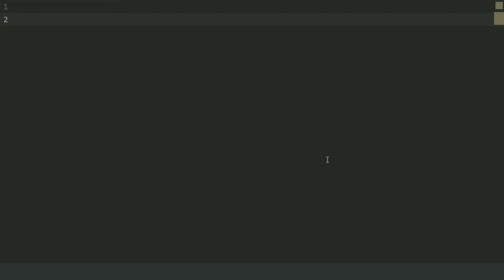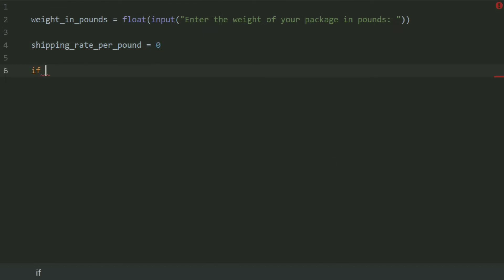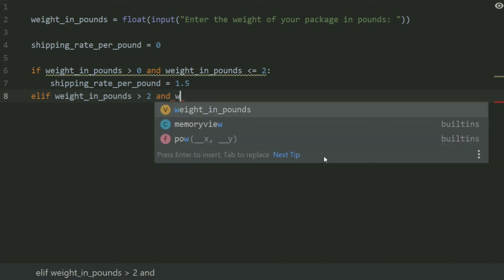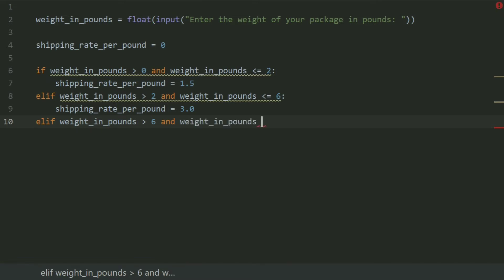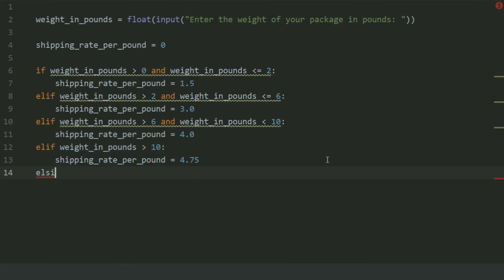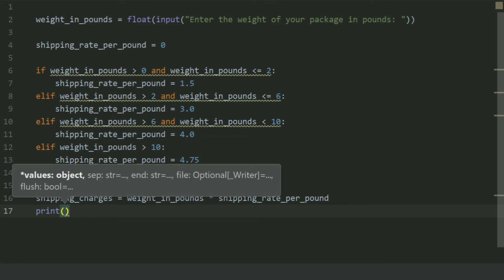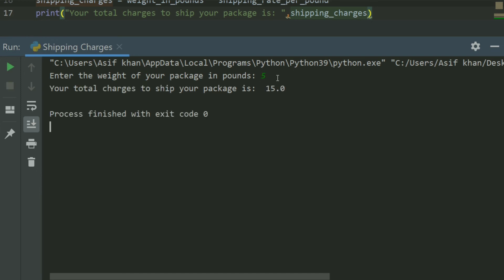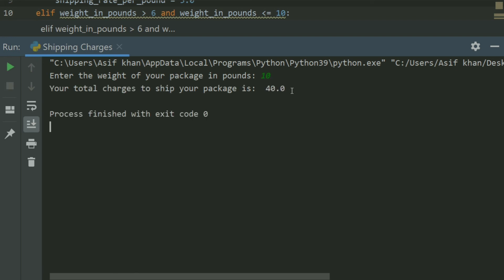Starting Out With Python Chapter 3 exercise Program 13 Shipping Charges Python Program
Python Exercise Program Shipping Charges    Python Practice Programs

Python Tutorials
python programs
Python
Python exercises
python programs

Python Tutorial
Learn Python